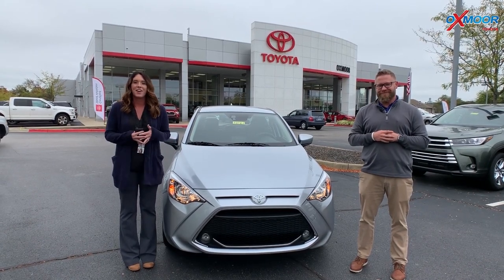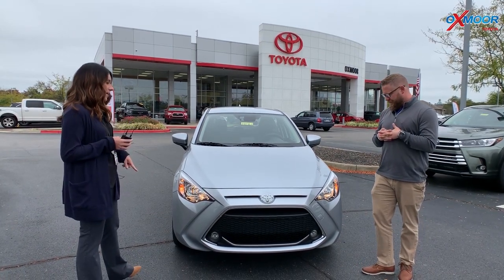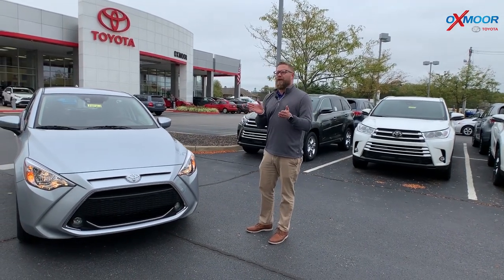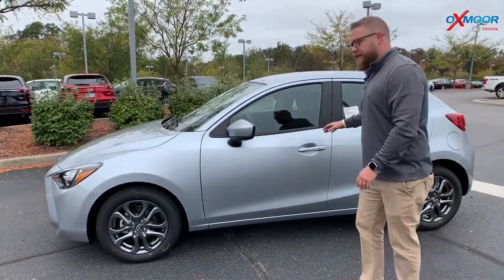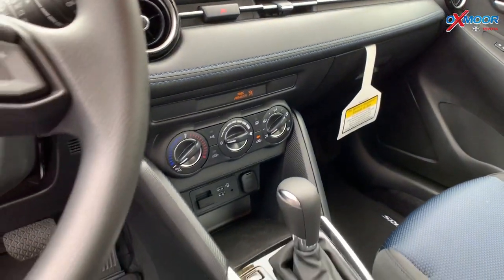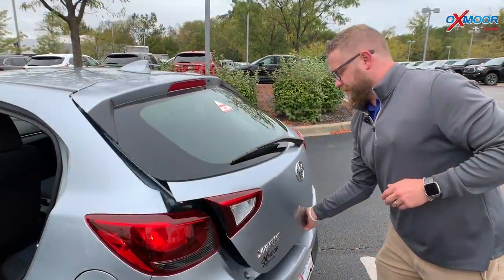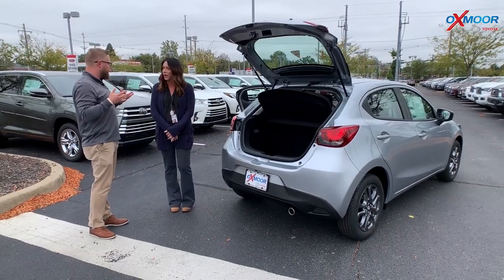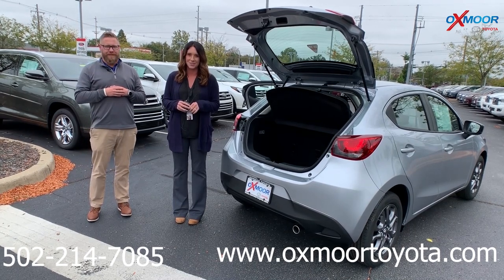2020 Toyota Yaris LE. For Sale at Oxmoor Toyota in Louisville, KY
We have the All New 2020 Toyota Yaris LE at Oxmoor Toyota! This vehicle is for sale at Oxmoor Toyota located in Louisville, KY

Oxmoor Toyota
8003 Shelbyville Road